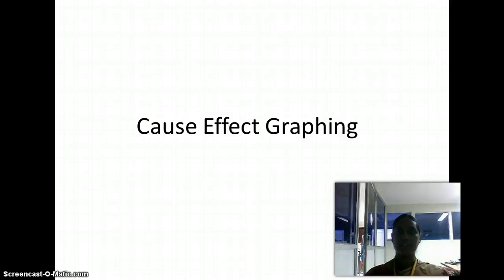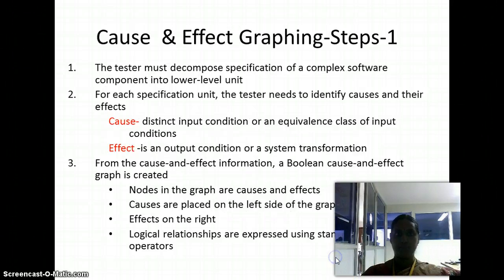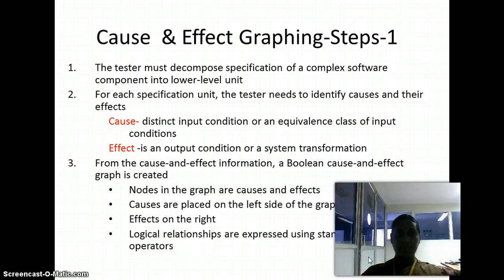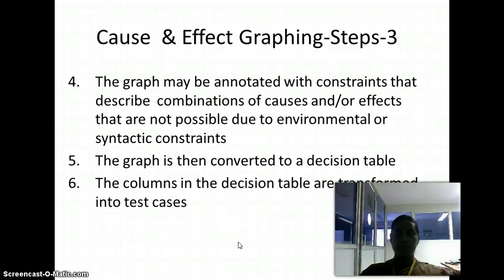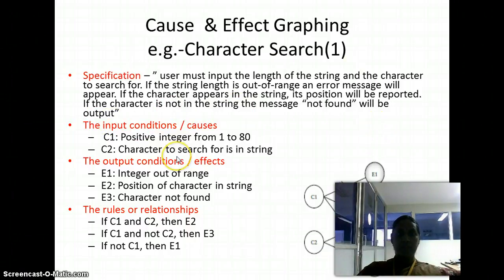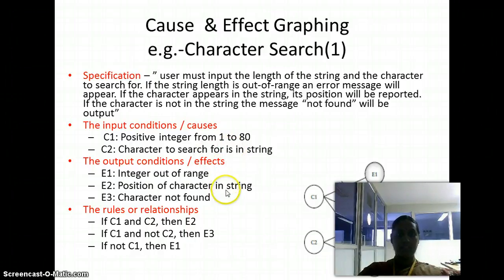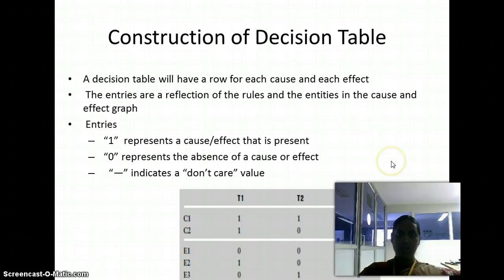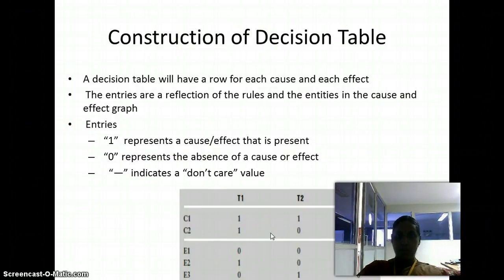Cause Effect Graphing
This video illustrates CE graphing in BB test case design